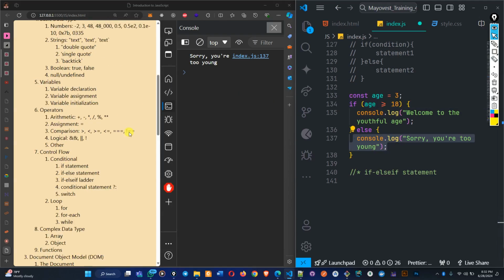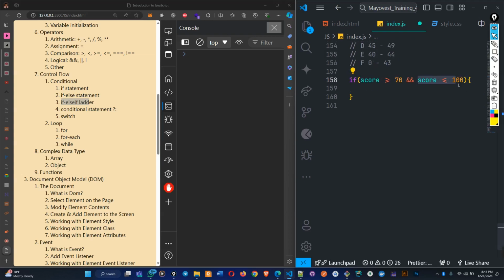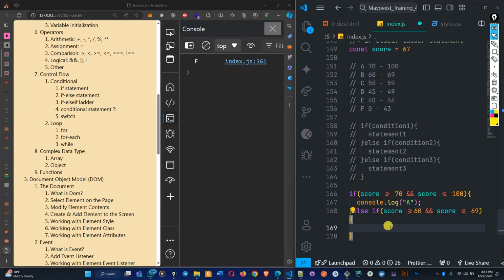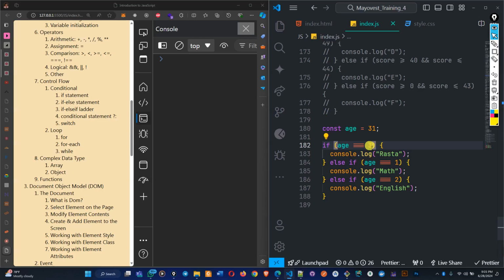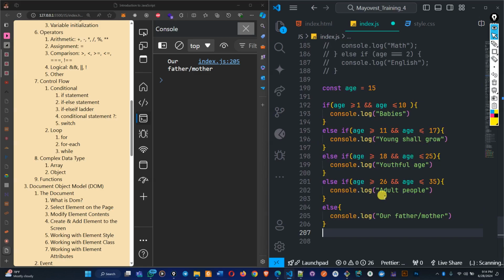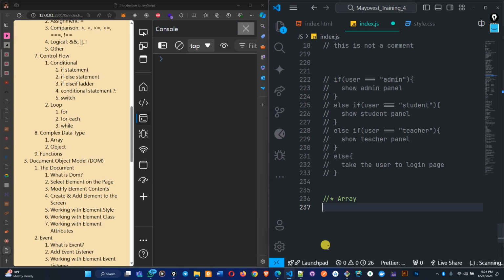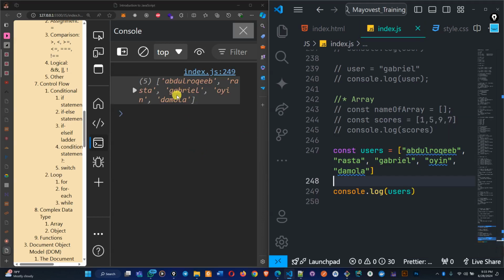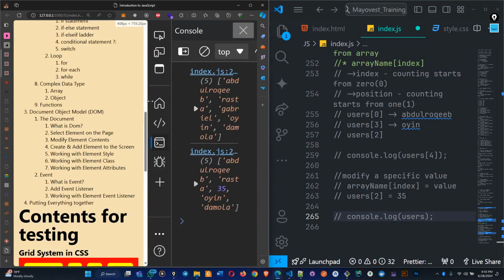Mayovest Web Development: Introduction to JavaScript Class 4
Introduction to JavaScript Class 3
1. if- else if ladder
2. Array